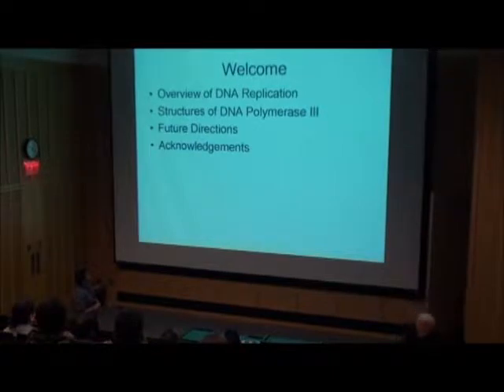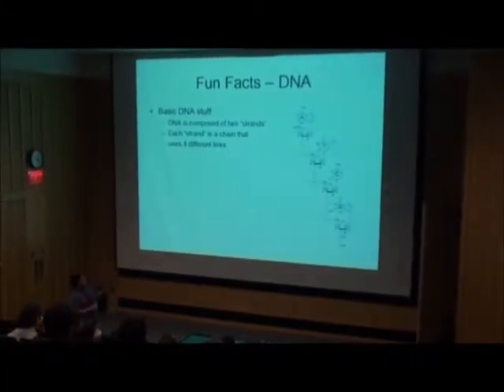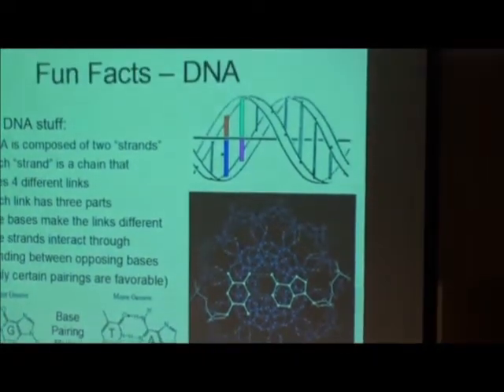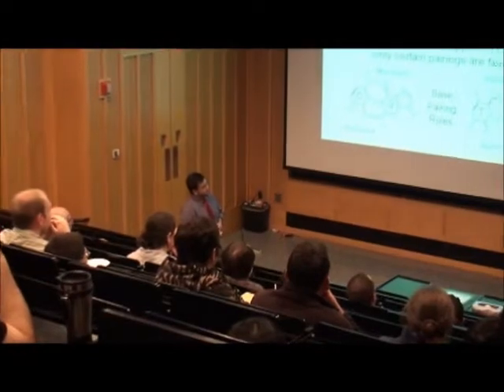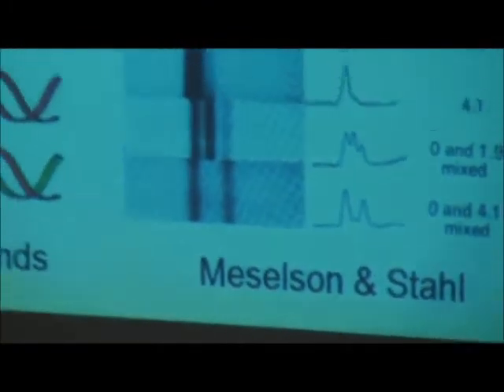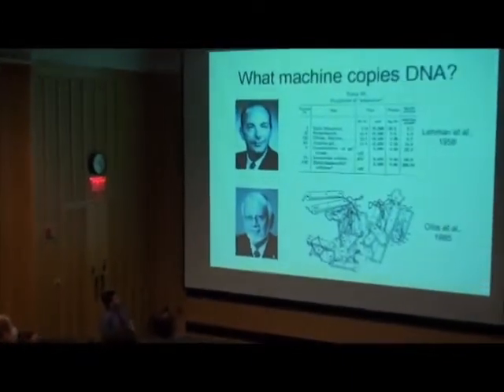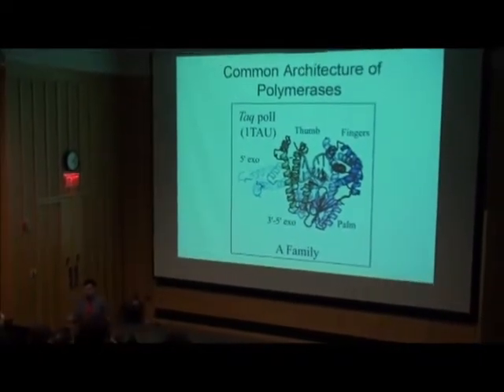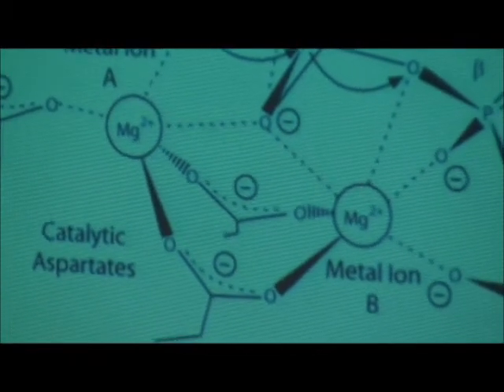Rich Wing Doctoral Thesis Defense Part 1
Rich Wing's PhD Thesis defense in the department of MB&B at Yale University given on March 5th, 2010.  Due to a camcorder malfunction, about 10 minutes of the presentation was not recorded.